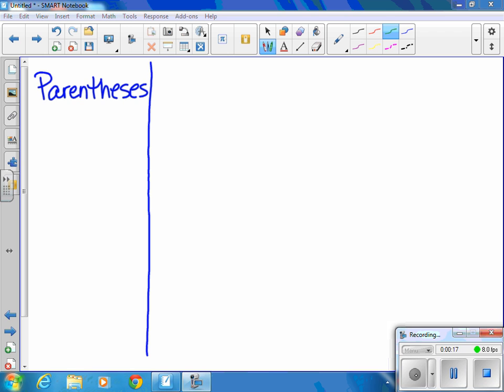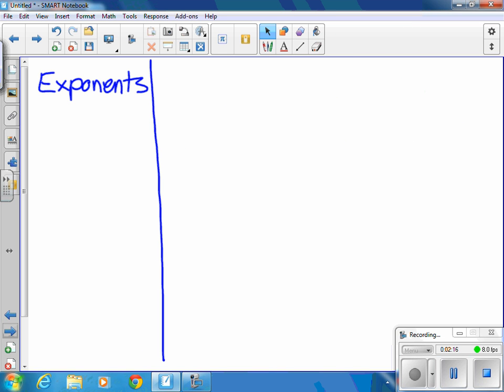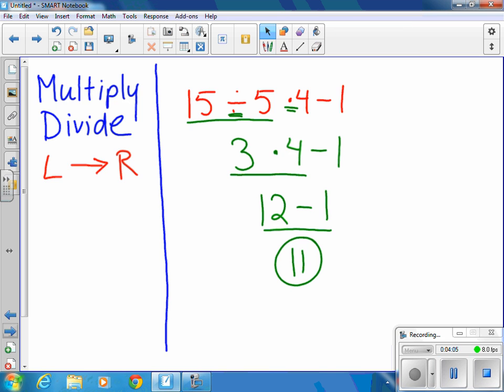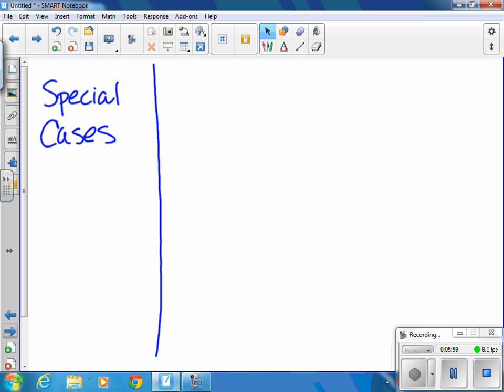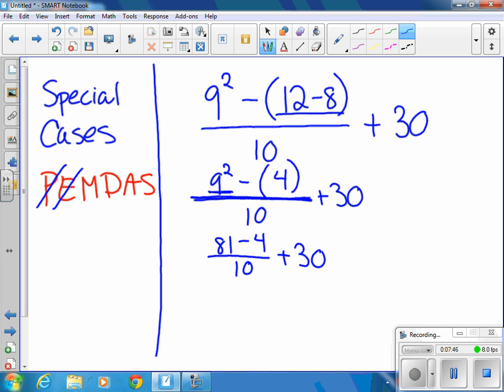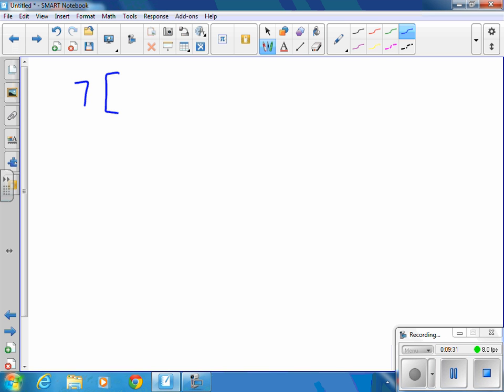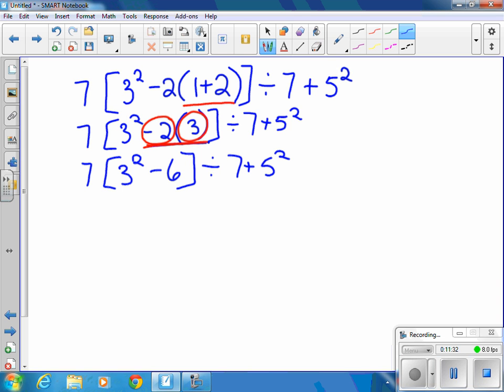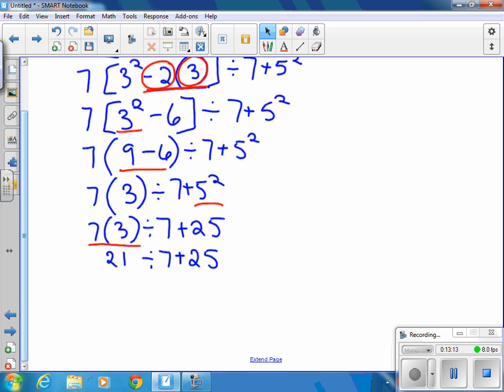Order of Operations